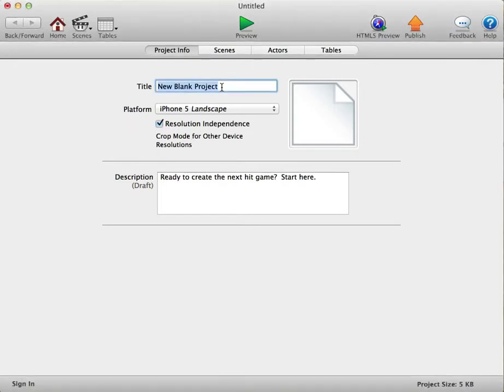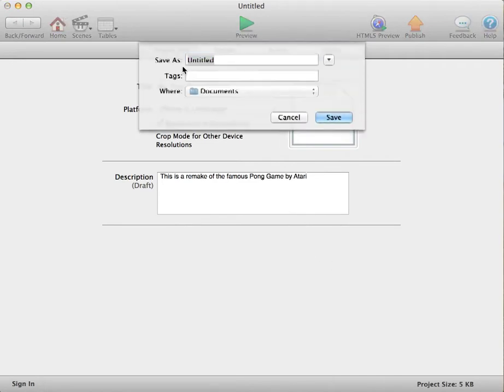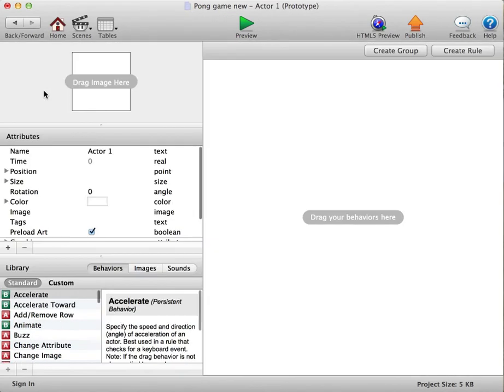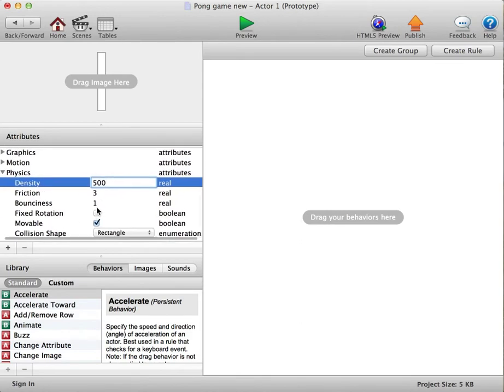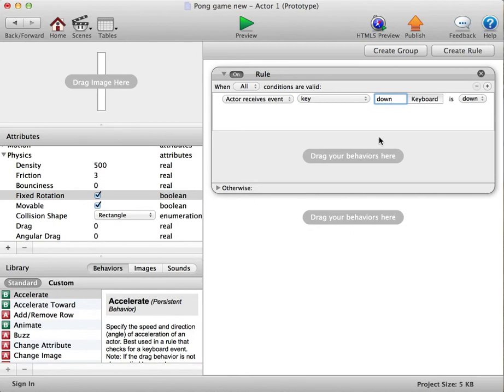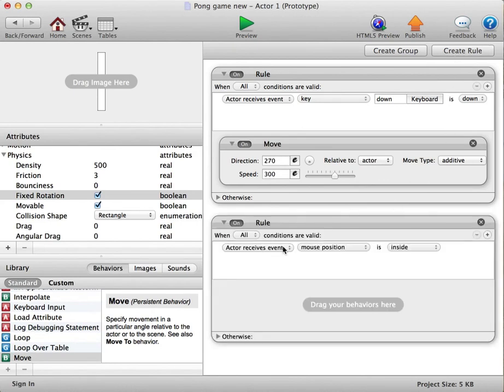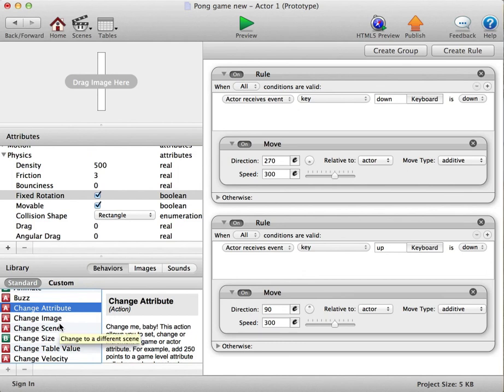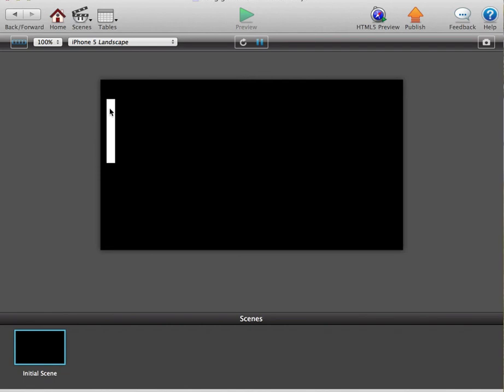Project start and Player 1